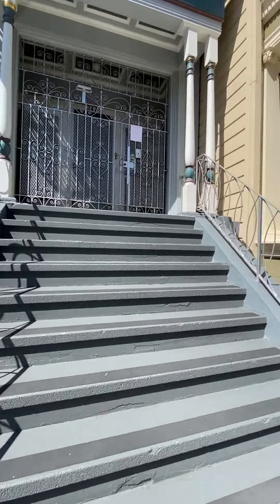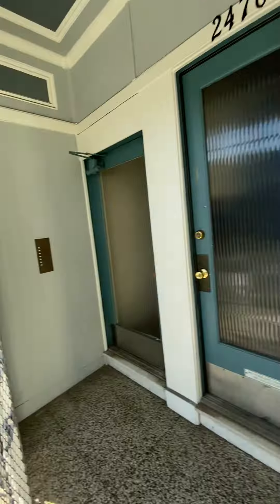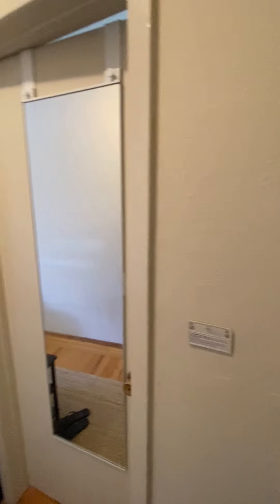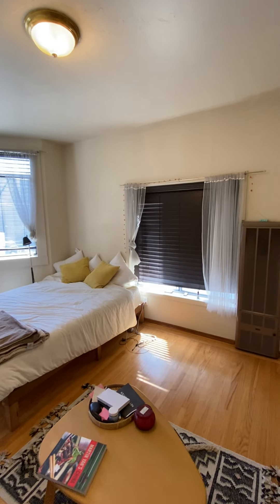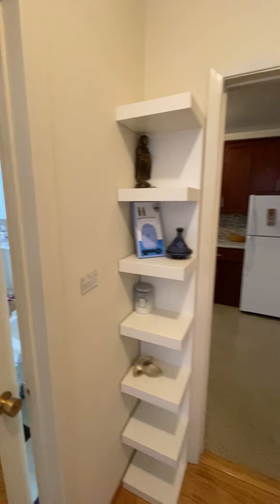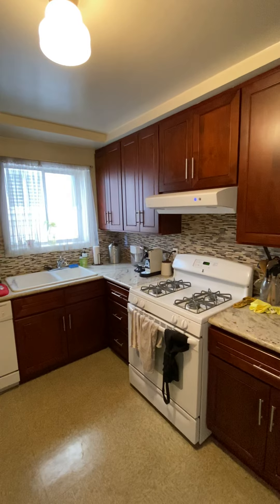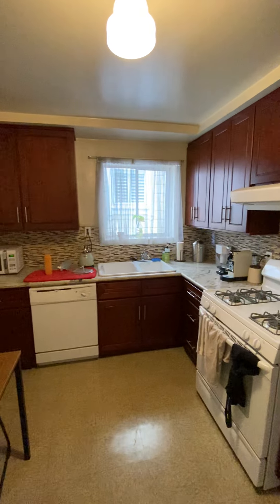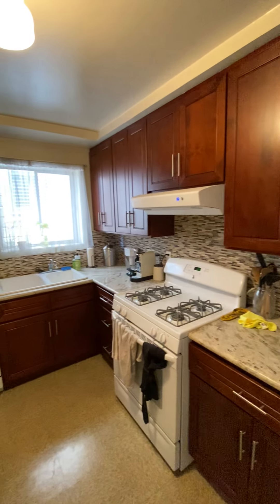Virtual Tour of 2476 Bush St. #4, San Francisco, CA (04-13-2020)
Virtual Tour of a studio at 2476 Bush St., San Francisco, CA.

Bright and Sunny Attractive Victorian Studio
Very cute studio with separate kitchen
Lots of natural light
Large remodeled kitchen with room for small table
Remodeled bathroom
Hardwood floors
Good closet space
Laundry in building
Big backyard

Very close to major tech company shuttle stops

Close to lots of major bus lines, easy walking access to shops and nightlife on Fillmore and Divisadero Streets, close to multiple parks, easy commute to the Financial District and SoMA, across from the San Francisco Tennis Club

From Walk Score:
Walk Score: 98 "Walker’s Paradise; Daily errands do not require a car."
Transit Score: 81 "Excellent Transit; Transit is convenient for most trips."
Bike Score: 90 "Biker’s Paradise; Daily errands can be accomplished on a bike."